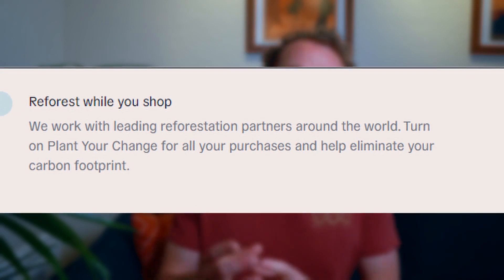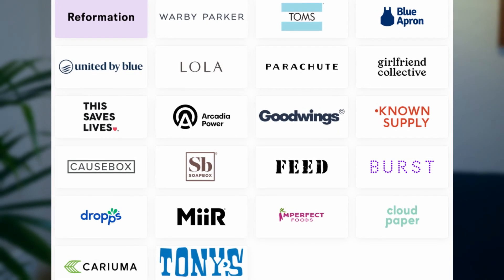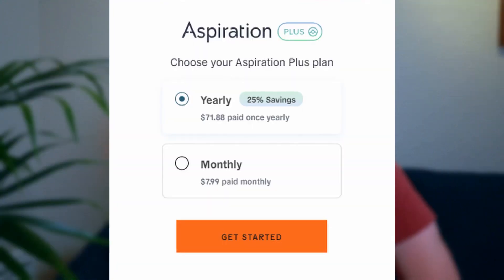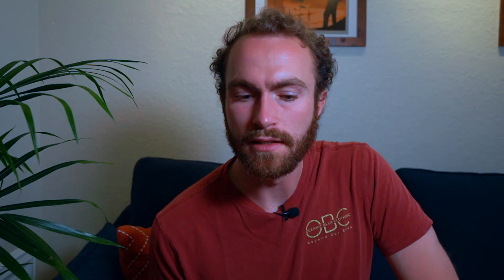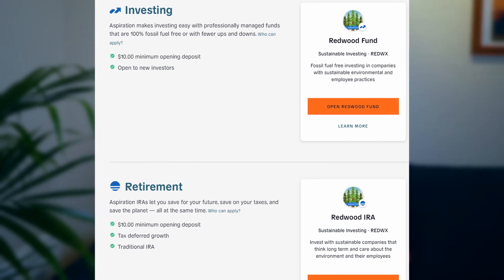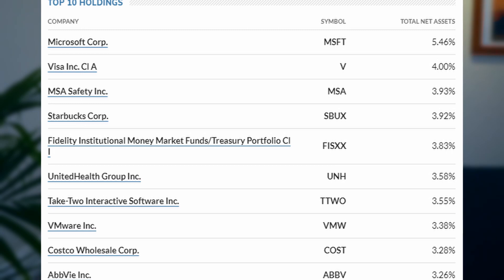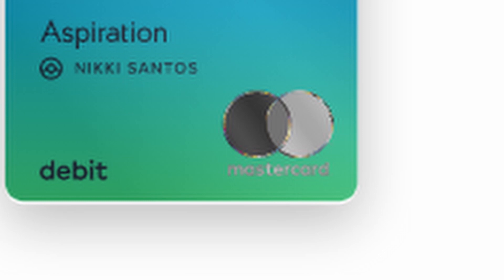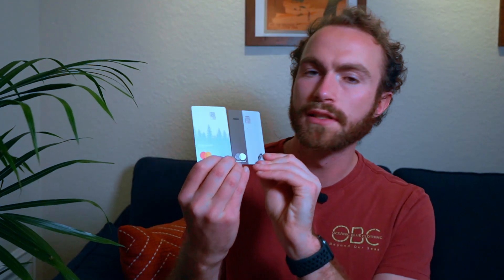They Plant Trees For Every Dollar You Spend | Aspiration Bank Review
Aspiration bank review because we need some more sustainable banks out there. Everyone knows about chase, Wells Fargo and others, but we should be looking towards banks for a more sustainable option. Aspiration bank is one of those places we can turn to so we can store our money peacefully. They also don’t charge you any fees, which makes them a great option for those looking for a bank that doesn’t cost any money.

My Camera Equipment
Cards in my wallet
My wallet
Chase Sapphire Reserve
Welcome back to the channel, I'm Jacob Fisher and today we are getting into a bank, who I don't think many people have heard of. It's a bank called Aspiration and they plant a climate fighting tree with every purchase by rounding up to the nearest dollar. They also don't use your money to fund things like oil pipelines, drilling or anything that can harm the climate, which many other banks do.

First I wanna go over the basics so we can understand this bank and their strive towards fighting climate change. If you've heard of a company called acorns then you know that they round up your purchases to then be investing into stocks, but with Aspiration your money is rounded up to help reforestation efforts around the world.

They have two accounts with them, well three if you include the credit account, but on the debit or bank account you can get up to 5% back on these retailers, it's certainly not places I frequent though even though I've bought some things from some of the companies.

You also have 55,000+ fee free ATMS around the world, you can choose to pay what you want with the base account and you can get paid up to 2 days early. Just so sum the rest up, now when you open an account they ask how much you want to pay them monthly and honestly, I would never personally want a bank account that charges me a fee so I opted for $0.

However, there is an Aspiration plus account that is $7.99 a month or $71.88 if paid yearly, which provides you a couple extra things. You can get 10% back on the conscience coalition purchases, which would be great if I frequented some of the stores in their coalition, but me personally that doesn't have too much weight. You do also get up to 1% APY on your savings with some incredibly large caveats.

First, you need to have aspiration plus and you only get the 1% on your first $10,000. Sure okay, that's $100 a year, which pays for the yearly fee, and in a traditional account it would only be $40 or so. Save accounts are also not restricted to typical withdraw restrictions because I guess technically it isn't a savings account.

They also offer investing through the redwood fund or redwood IRA depending on what you want. If you are curious about the holdings, which I was, then you can see them on the screen right now. One of their top holdings is Visa, which I thought was funny because they use Mastercard for their cards. Speaking of their card, it reminds me of the robinhood debit card except this is made with recycled plastic. That's neat.

What makes them special though, why did I open a bank account with them? Honestly, I only did it because of their commitment to the environment. They have a solid backing and they are part of the 1% for the planet companies, which if you don't know is a nonprofit that many organization join who donate 1% of their sales to the nonprofit to then benefit our environment.

So while Aspiration doesn't necessarily provide anything incredible except for the occasional 5% back or the fact that I can pay nothing to have a bank without having a direct deposit setup, they do provide myself with the peace of mind knowing that my money isn't going to fossil fuel projects.